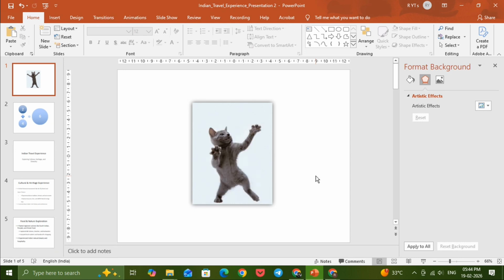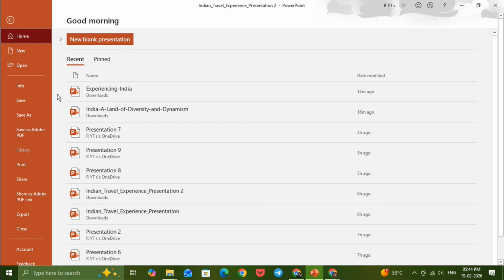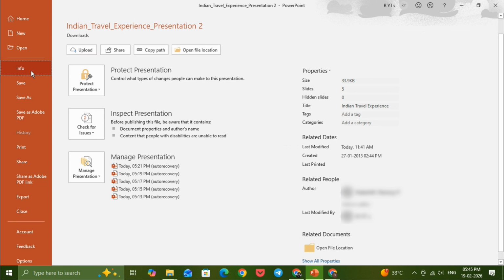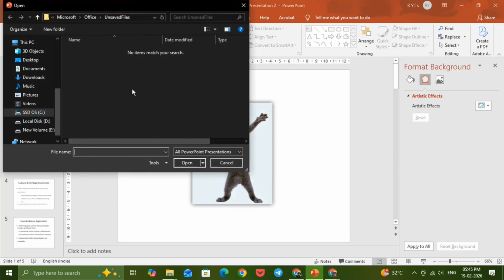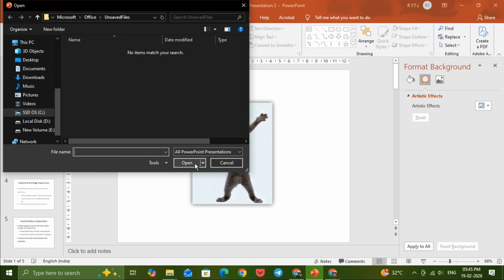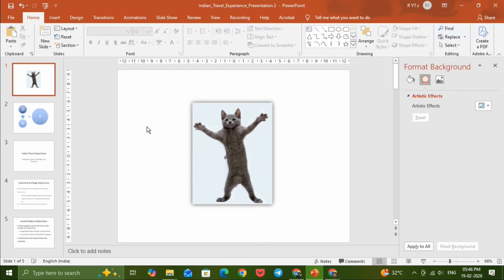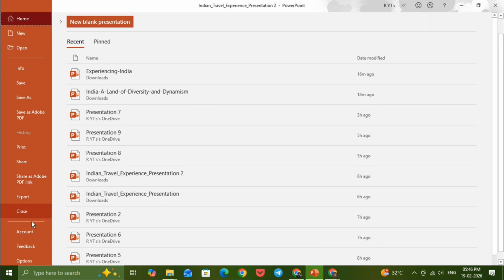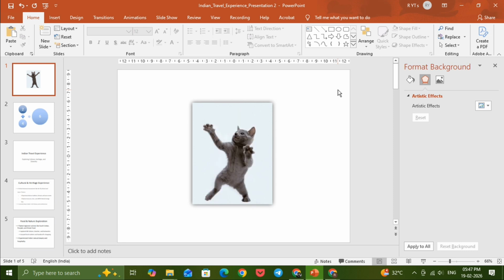How To Recover PowerPoint PPT File From Lost Deleted Unsaved (2026 Easy Guide)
Learn how to recover a lost, deleted, or unsaved PowerPoint PPT file using built-in recovery tools. This step-by-step guide shows exactly where to find and restore your presentation quickly.

Timestamps:
0:00 Introduction
0:32 Open PowerPoint
0:48 Click File Tab
1:05 Go To Info Section
1:25 Click Manage Presentation
1:45 Recover Unsaved Presentations
2:10 Open Unsaved Presentations Folder
2:40 Save The Recovered File
3:00 Check Recycle Bin & AutoRecover Settings
3:12 Recap & Outro